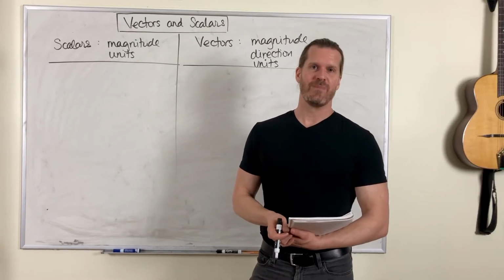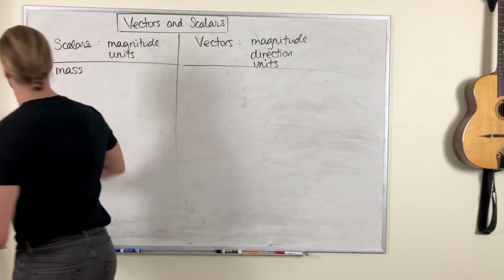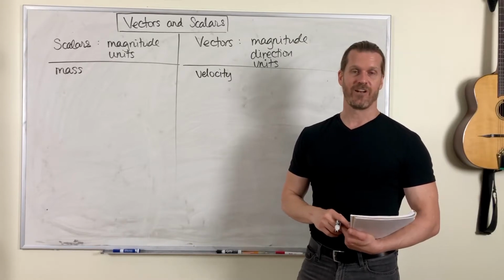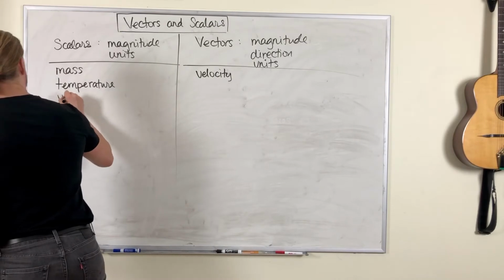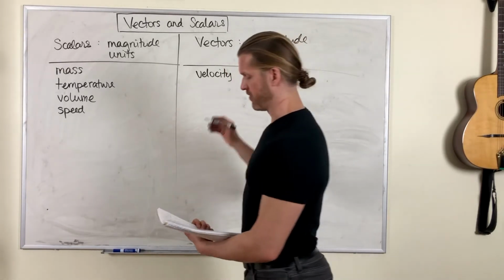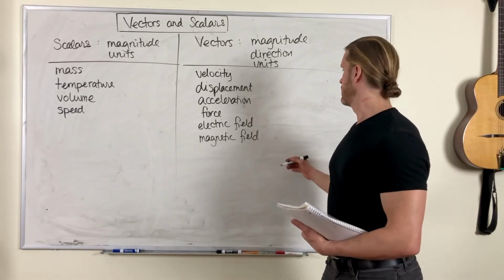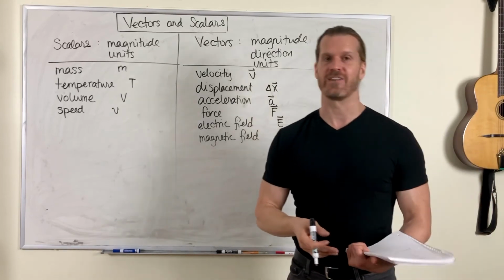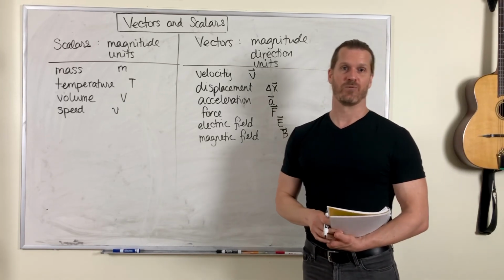Vectors and Scalars